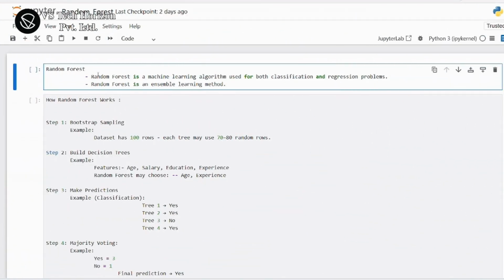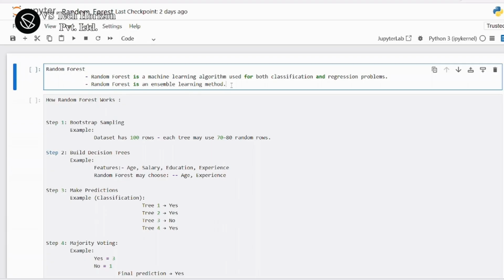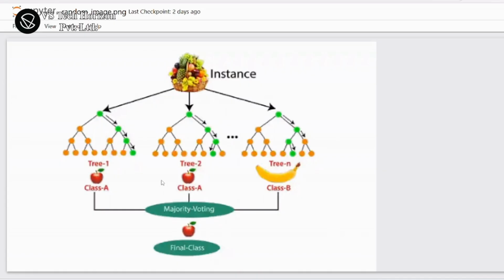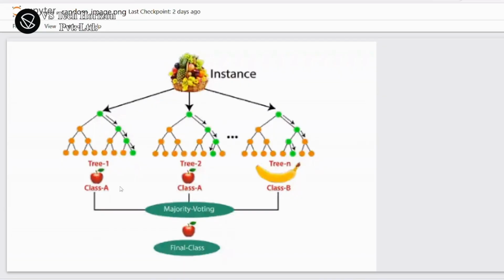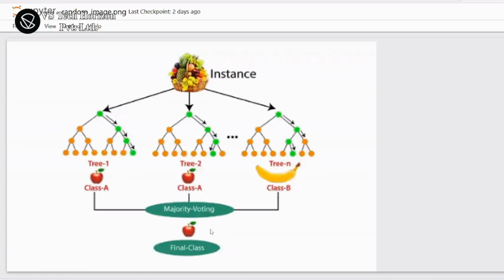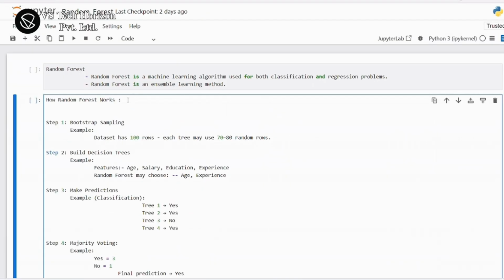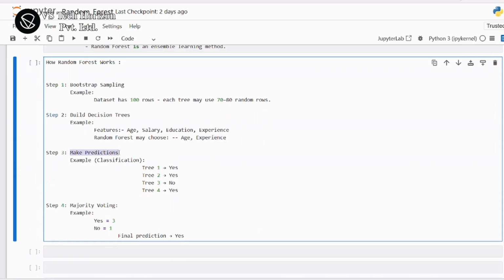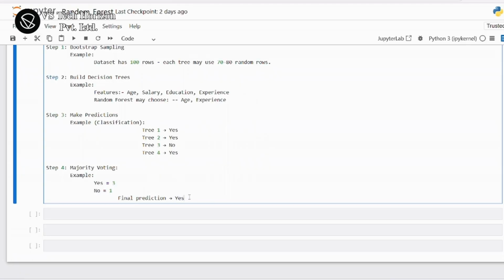Random Forest Explained Simply | Machine Learning for Beginners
Welcome back to our AI learning journey.

In this video, you will learn what Random Forest is and how it works in Machine Learning in a very simple and beginner-friendly way.

Random Forest is one of the most powerful and widely used algorithms in AI, especially for classification and prediction tasks.

This video is perfect for:
• Anyone confused about Random Forest
• Learners preparing for projects and interviews

Topics covered in this video:
• How Random Forest works
• Decision Trees vs Random Forest
• Why Random Forest is powerful
• Real-world intuition and examples

By the end of this video, you will clearly understand how Random Forest works and where to use it.

💬 Comment “UNDERSTOOD” if this concept is clear to you